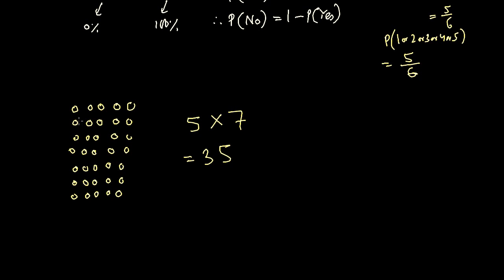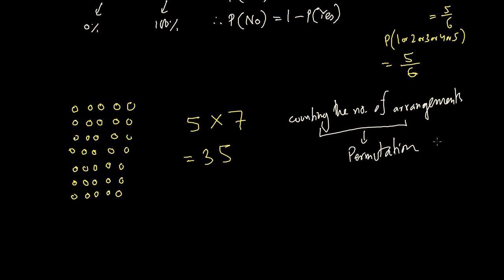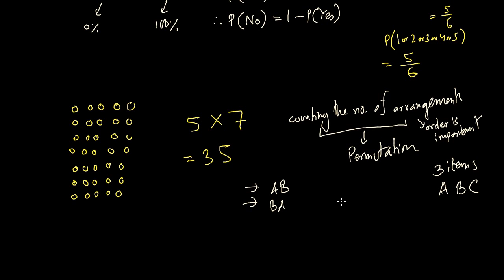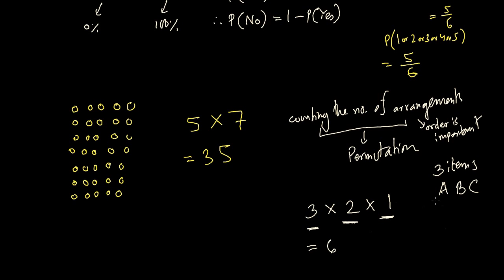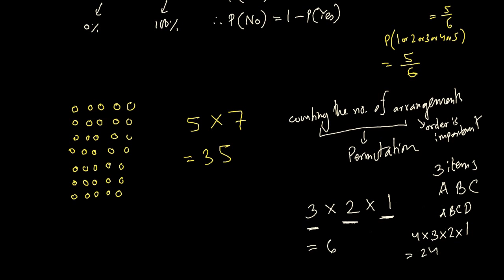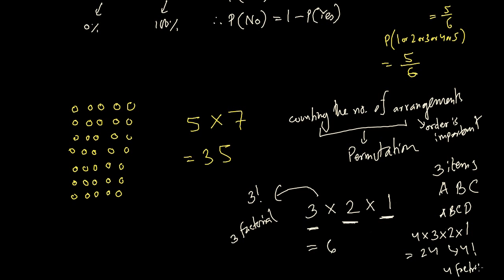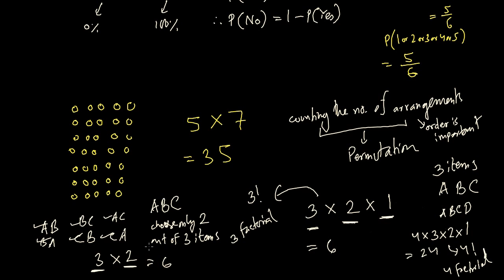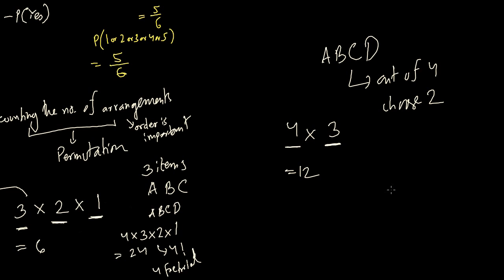Combinatorics | How to Count different Arrangements?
IGCSE Probability